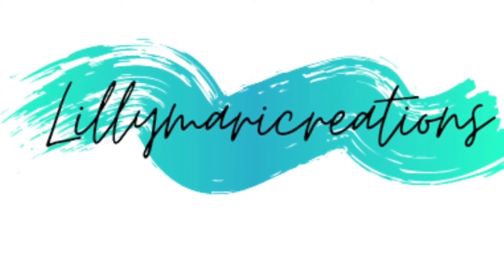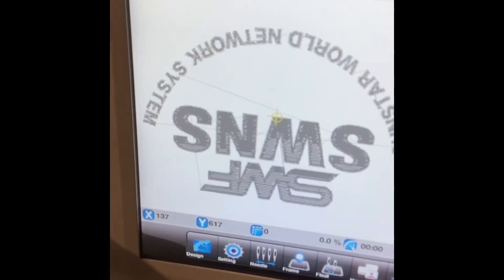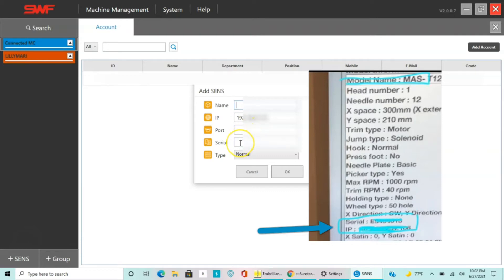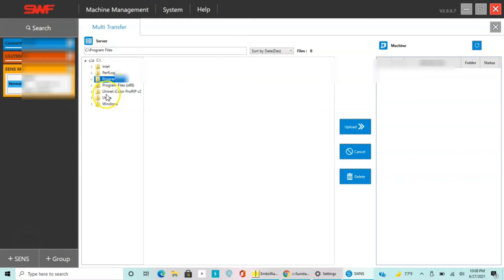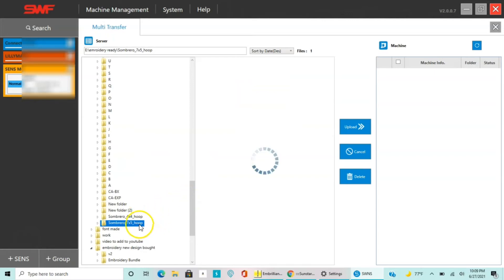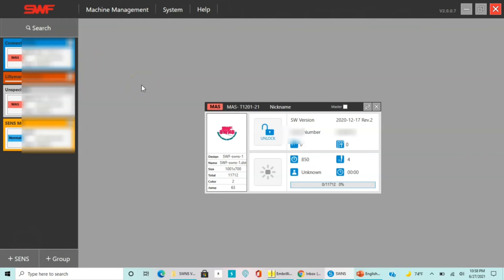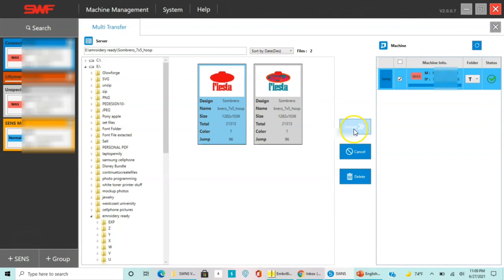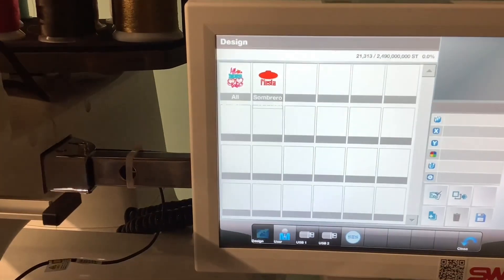SWF SWNS setup for wireless transfer. time stamps added in description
When Download SWNS Software, first unzip the file if you using the zip file. There is also folder were the 64 operating system is found by itself on the USB for Windows 7, 8.1 or 10. 32 or 64 operating system. CPU 1GHz or higher. Memory 1GB or higher. With a wired or wireless network card.
** on this video I used a Wi-Fi extender router with  ethernet capability then plugged ethernet cord in the SWF to access Wi-Fi from my main modem/Router in a nearby room. Also you can find extra information if you plug in your USB that came with the machine and it gives you more ways to set up look up the file for the SWNS which is the software for your computer.
00:00 make sure to download the SWNS software from the red/black USB that came with the machine

0:50 Make sure to configure your Wi-Fi router
*** I already have a configurated Wireless extender that my internet provider took care of configuring for me. You can use your router if you have one near but if your like me and have your craft room far from it and need a wireless extender with good hold that will work, just connect it straight to the USB on the Embroidery machine. Or use the one that comes with the machine, some places do offer it with the machine, unfortunately mine didn't but its all good that's one less step I didn't have to do.  you have to mount it behind the LCD monitor and still connect it to the USB port.
1:05 open up the software

1:15 go to add SWNS

1:20 IP address location on the embroidery machine

2:07 go onto the computer/laptop and plug in the information from System page.

3:40 Once information is added click it and on left your embroidery machine should be linked to the software

4:00 after clicking multi transfer make sure you have location were your DST files are open that area up and only the DST files will show. This area you can edit your design when your embroidery machine is not on but you can transfer too once your embroidery machine is on but there is also another way to transfer see below at 7:35
FYI after using this  software you will be able to see a master file it looks a little different than what I'm showing here. I will add a video once I have a chance since I will have to have my embroidery machine on to use that.
5:09 opening up the DST files the colors look all crazy since the machines do not read color just needle positions. You can edit the colors on these files just by double clicking your file and just an FYI on this software you will have to edit every files palette and set up your needle positions for each design. But its nice because when you transfer them they are ready to go.

7:35  This box is active when your Embroidery machine is on, when you are running a design this will be your visual of your design without having to sit next to your machine. To open up the files make sure to have your machine on *** then click on the double links on the right upper box to open up

7:48 here is were you can see your files, edit them by double clicking the images, editing your palette again you will have to do this on each file but you will be able to see better the sequence when importing it. So its ready to go when its imported.

7:55 transferring the design to the embroidery Machine

8:09 seeing first hand that the design went straight to the embroidery machine wirelessly no USB

8:17 File open and Boom there is the design

8:24 transferring another design

8:45 visual look how the image popped up right before your eyes

Much thanks for popping up on the channel. I am not affiliated what I learned is thru getting my feet wet and just running the machine  I try to add in content, edit it as I go to get what I have learned and add it.